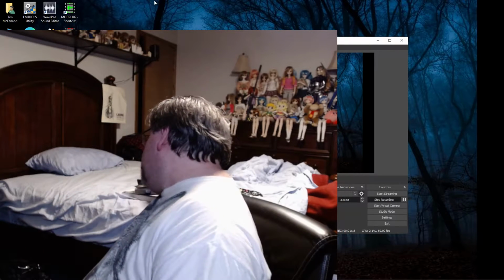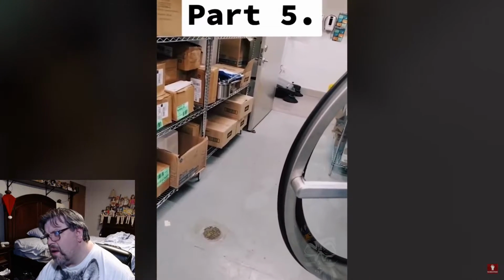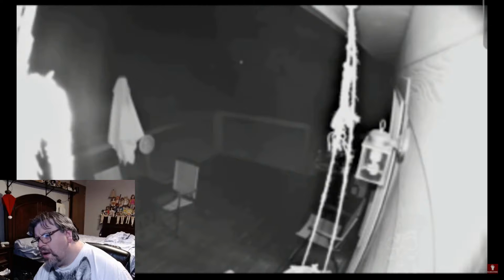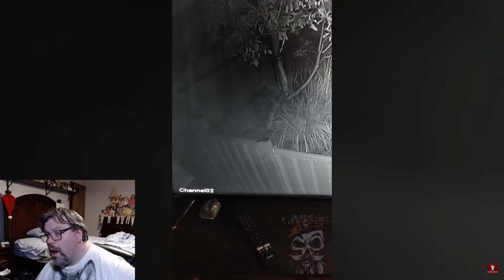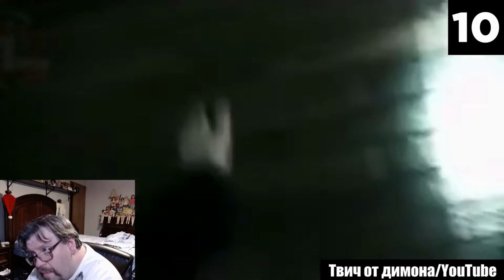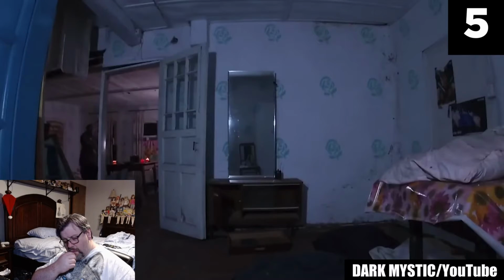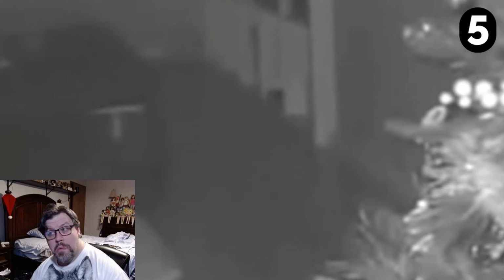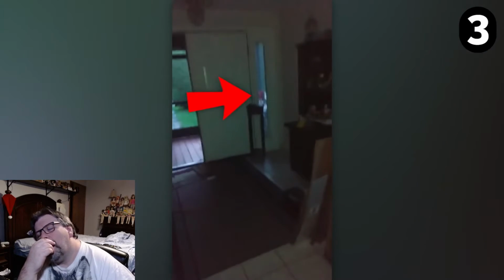Tis The Season To Be Scary! Reacting to more King Frostmare, Chills, and Sir Spooks!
Just reacting to some creepy vids, i/e Sir Spooks, King Frostmare, Chills, you name it. I'll cover some others next time. Also, links to the original videos will be below if you want to just watch them and them alone.

Also be ready for some upcoming AutoCAD Videos as well as some Arduino vids too later on!

Original Videos -